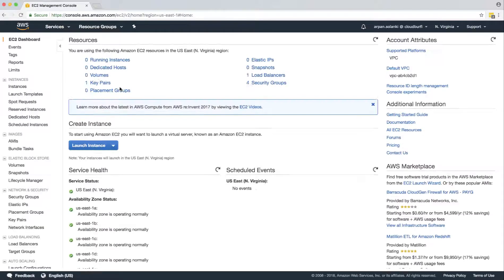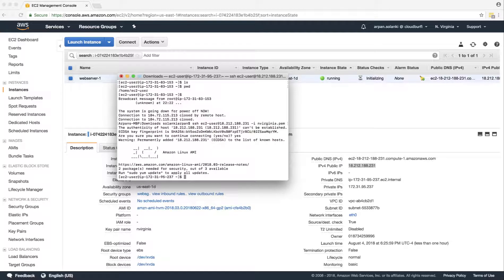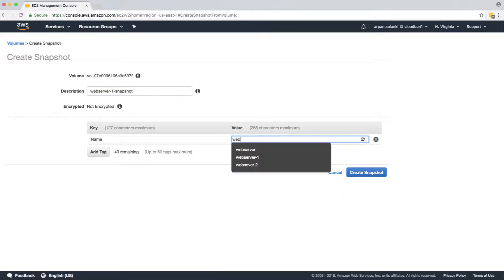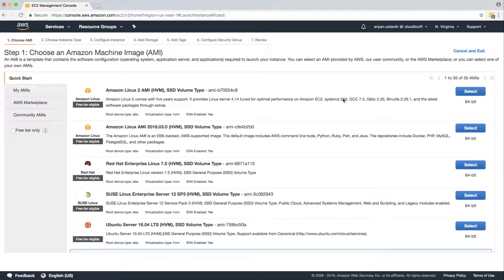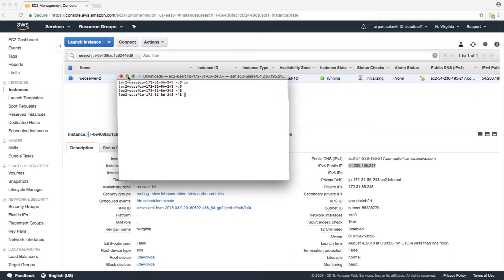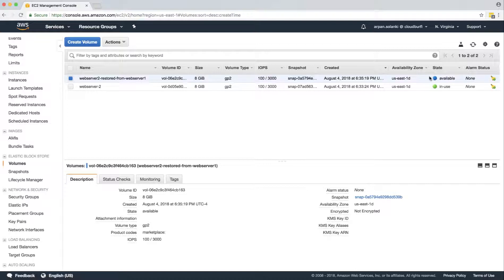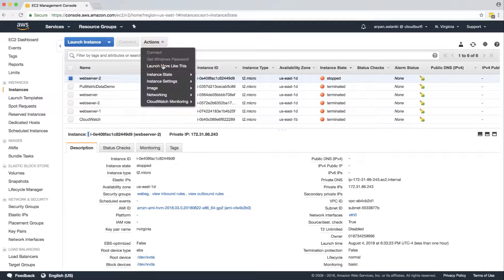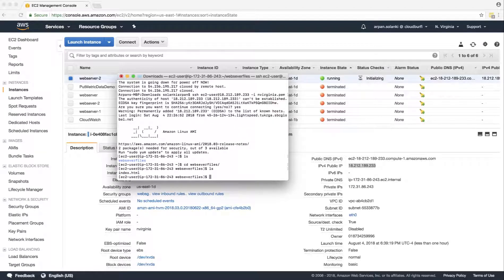Create AWS EBS Snapshots and Create Volumes from Snapshots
1)Create Snapshot to backup data/files
2)Create Volume from Snapshot
3)Attach the Volume created to any instance to restore data